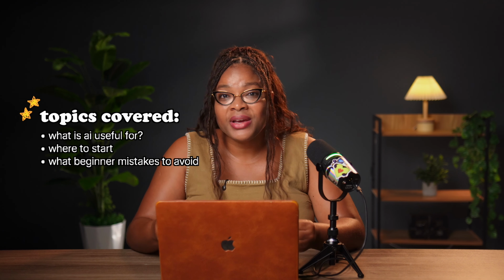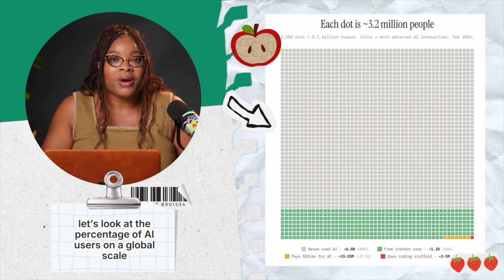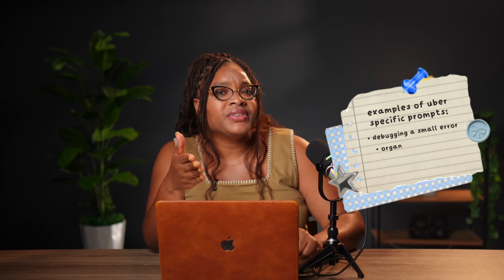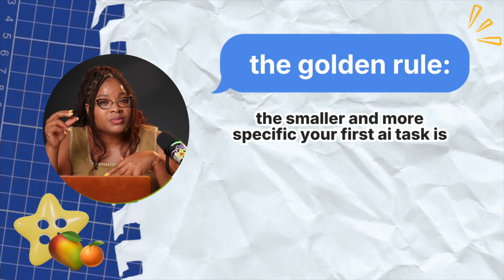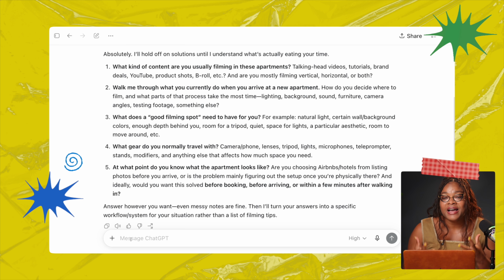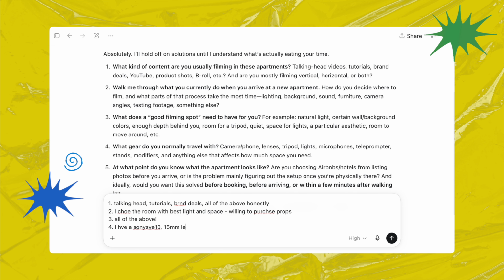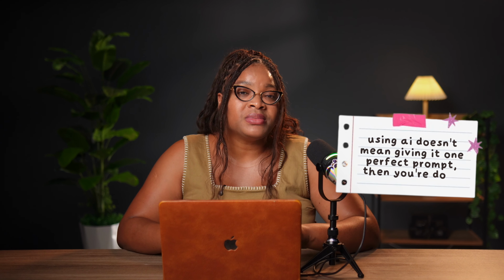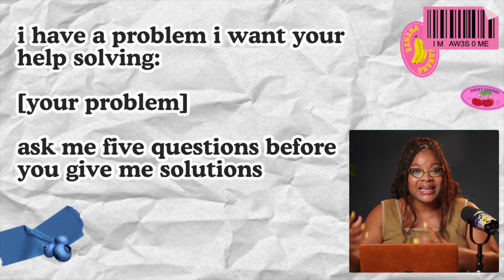Stop Trying to Learn Every AI Tool At the Same Time! | AI for Beginners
If AI still feels confusing, overwhelming, or like everyone else somehow got a head start, this video is for you.

I’m breaking down AI from the very beginning, including what it’s actually useful for, how to figure out where it can help you, and how to get better results without needing to become an expert overnight.

We’ll cover the four main ways you can use AI, a simple workflow for getting started, how to write better prompts, common beginner mistakes, and a 30-day challenge you can use to build your AI literacy through practice.

Whether you’re using AI for work, creativity, research, organization, or just trying to understand what all the hype is about, this is a practical place to start.

Prefer to read? Full write up on the bloggy

CHAPTERS

0:00 Intro: AI for Complete Beginners
0:51 Why Learning AI Matters
1:39 The 4 Ways You Can Use AI
2:39 Start With One Specific Problem
3:35 The Golden Rule of Using AI
3:52 A Simple 4-Step AI Workflow
6:30 How to Talk to AI & Get Better Answers
8:03 Good AI Prompts vs. Bad AI Prompts
8:30 AI Myths Beginners Should Know
9:00 The 30-Day AI Literacy Challenge